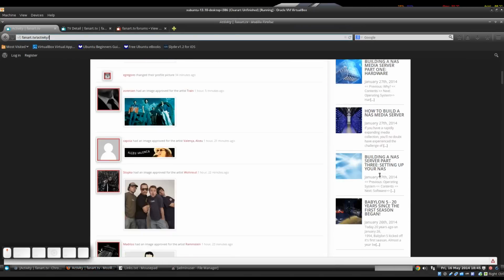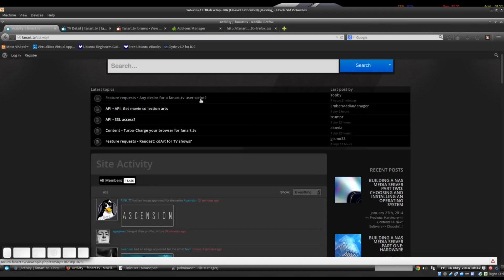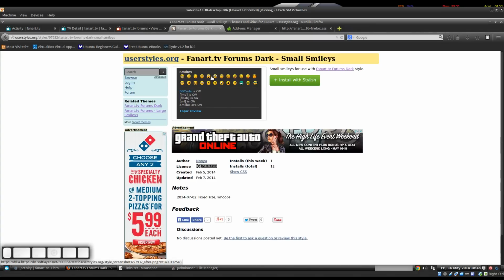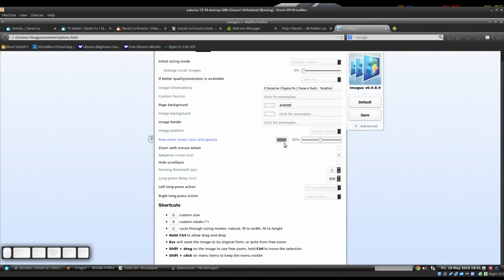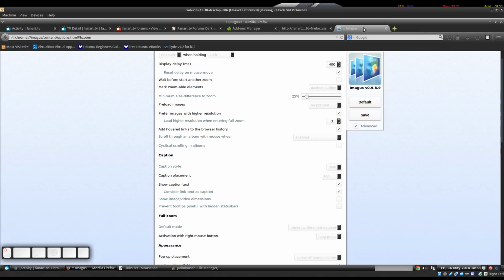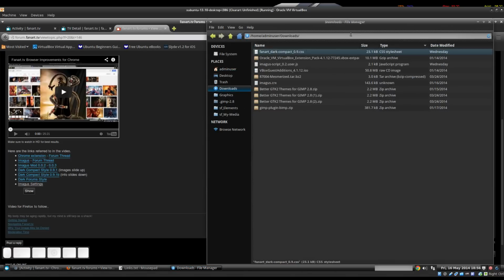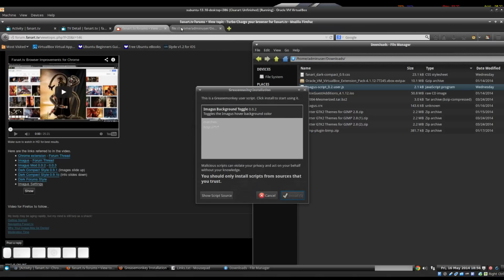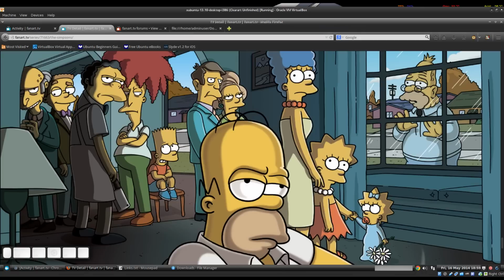Fanart.tv Browser Improvements for Firefox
A detailed video explaining use and installation of browser extensions and styles to improve the fanart.tv experience.

Links and details can be found on our forums.